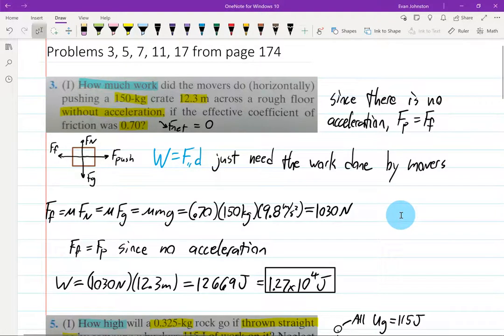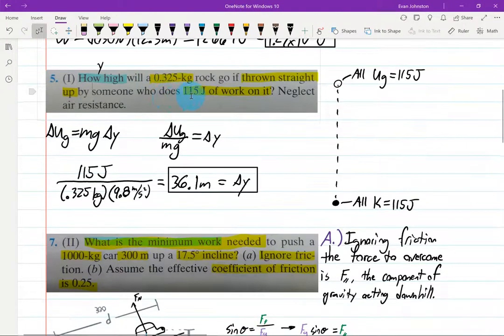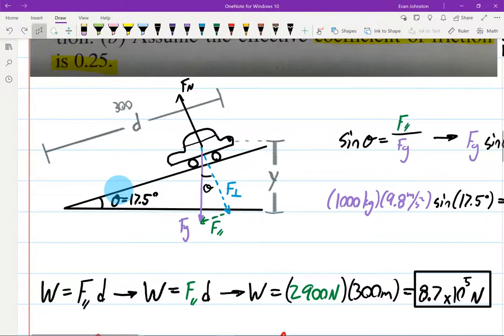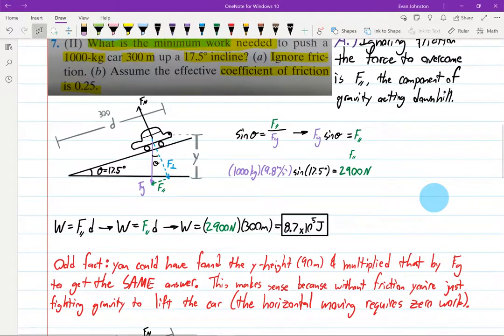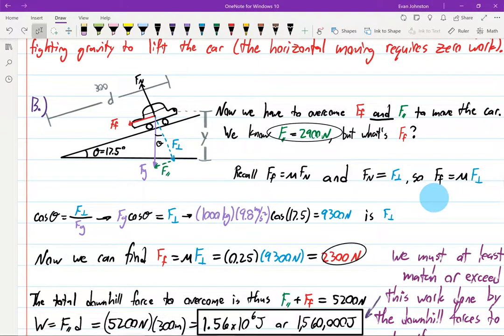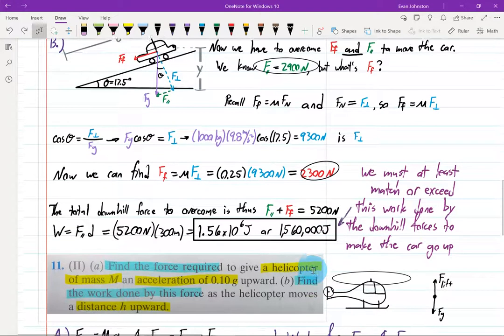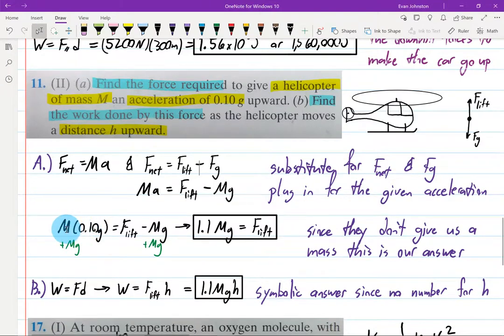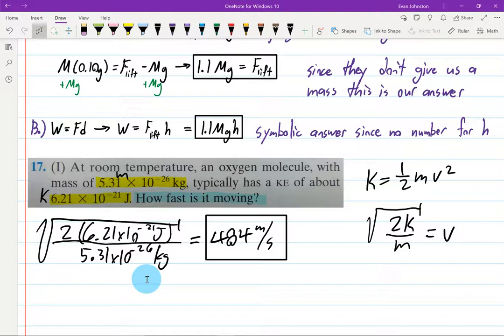Problems 3, 5, 7, 11, 17 from 174 Explained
See the table of contents in your notebook to see which page this corresponds to.